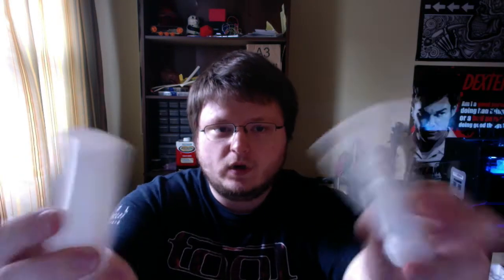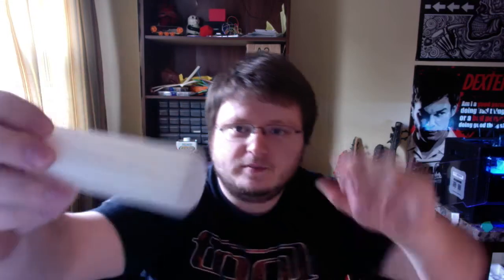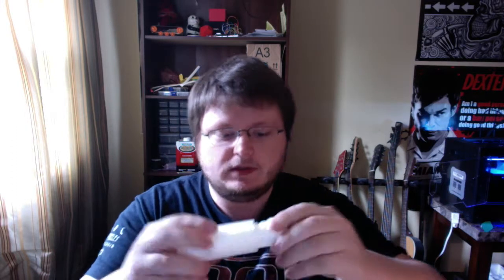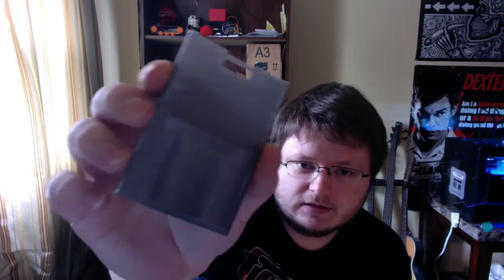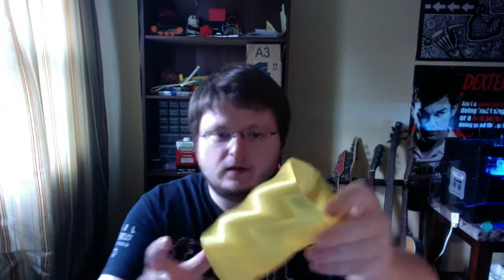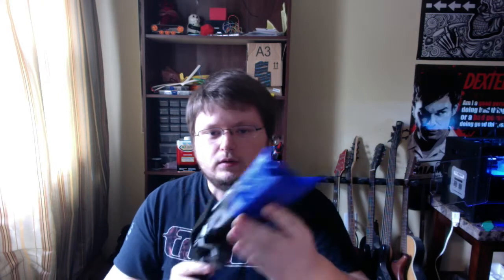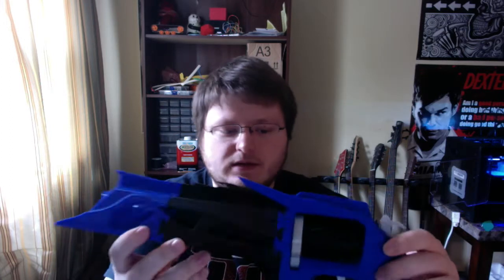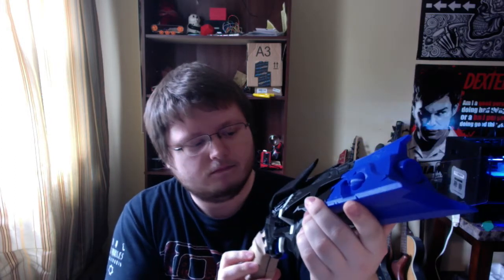3DPE Vlog Episode 1: New Filament, Labyrinth Box, CR-10, Thorn Gun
This is the first part of my new 3D printing Vlog series. 3DPE stands for 3D Printing Engineer (me!). In this video I go over some new parts i've printed with various filaments including Matterhackers PLA, MakerGeeks PLA, Proto-Pasta HTPLA V3/Silver Smoke, and Hatchbox PLA / Wood PLA. I discuss my new CR-10 printer that is on order, and show off the full Thorn Gun from Destiny.

Printer: Flashforge Creator Pro
Materials Used:
Proto-Pasta HTPLA V3
Proto-Pasta Silver Smoke PLA
MatterHackers PLA
MakerGeeks Dragons Metallic PLA
Hatchbox PLA
Hatchbox Wood PLA